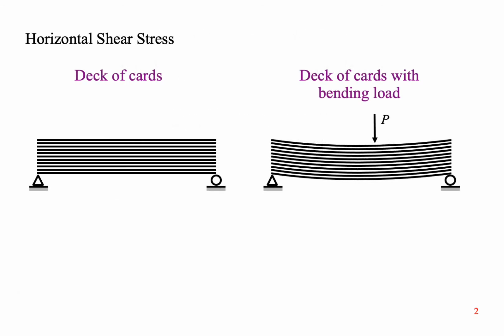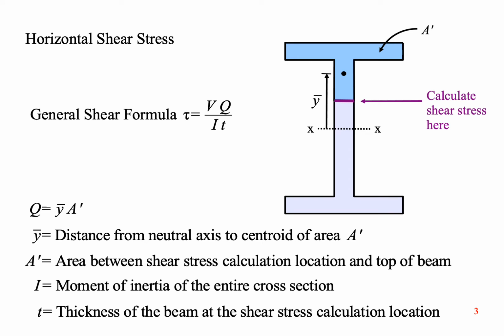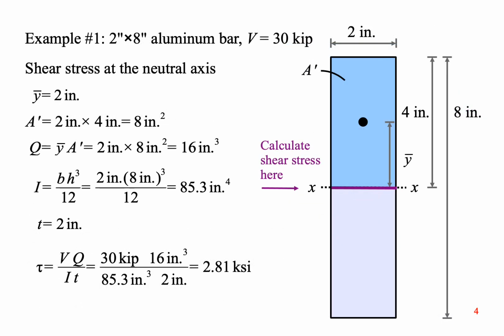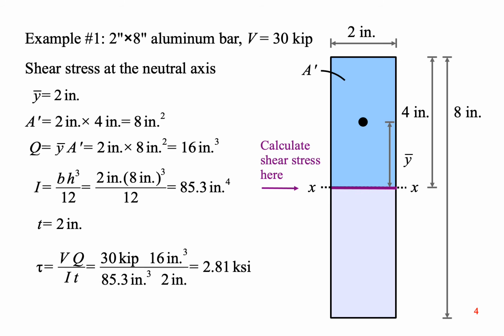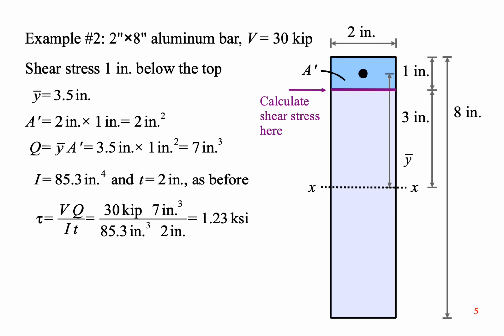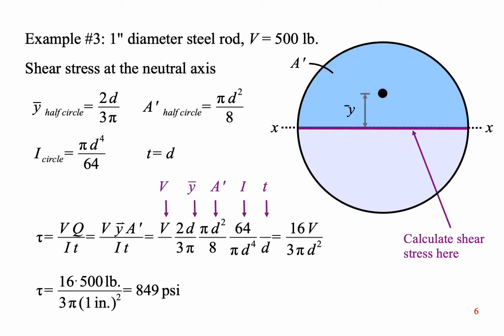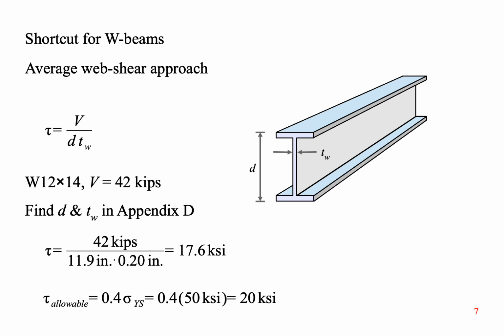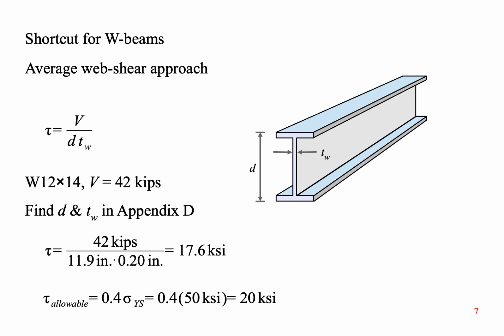Applied Strength of Materials for Engineering Technology - Chapter 9 part 2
This video explains the topics in Chapter 9 part 2 of Applied Strength of Materials for Engineering Technology, by Barry Dupen, Purdue University Fort Wayne